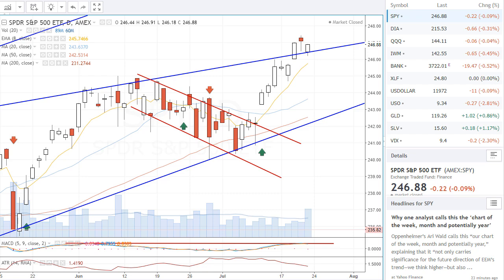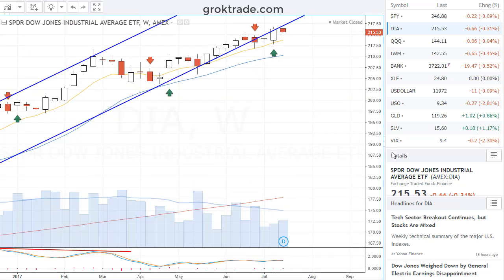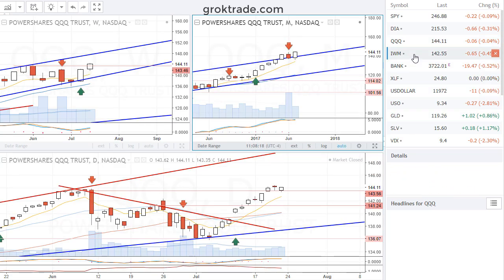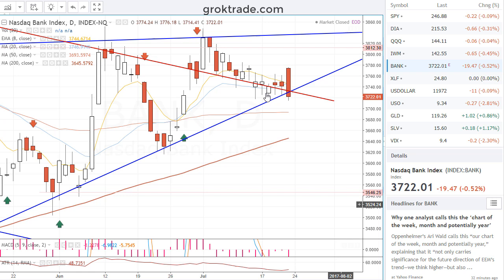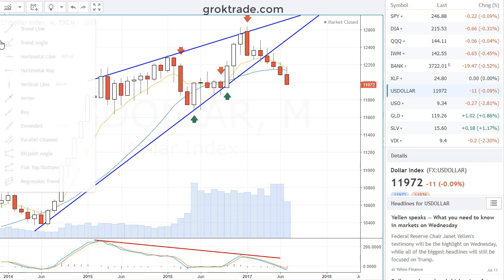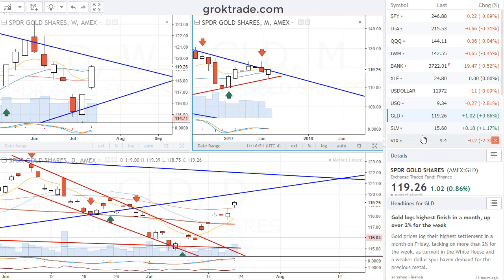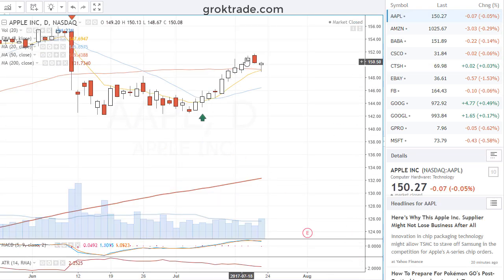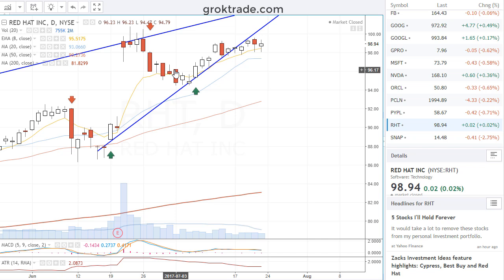The Stock Market Weekend Edition 7-23-17